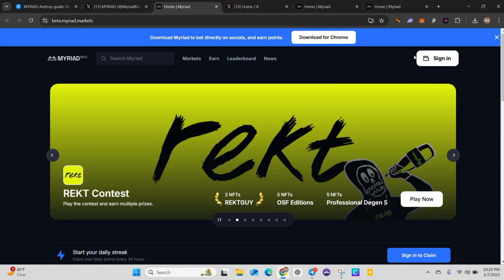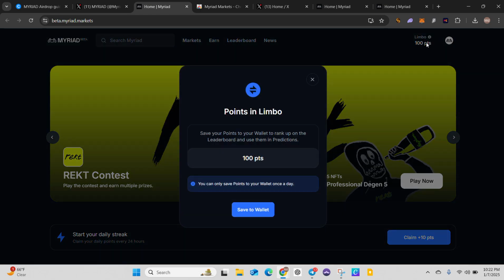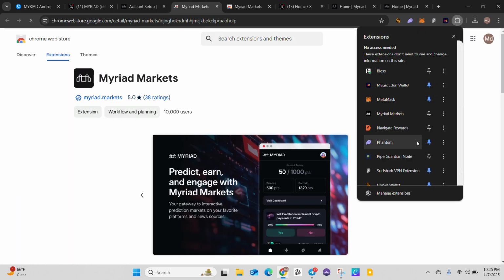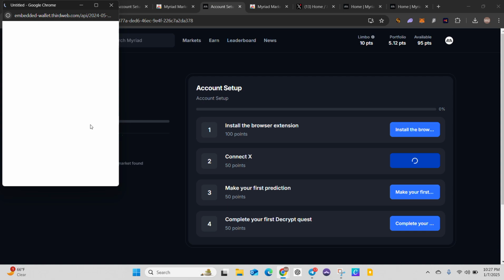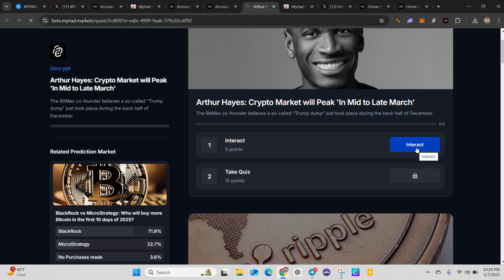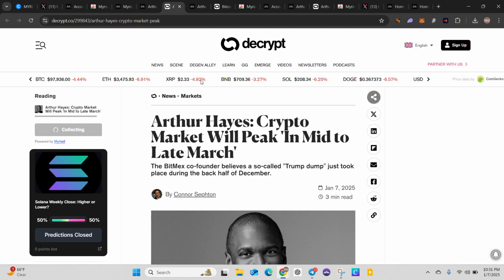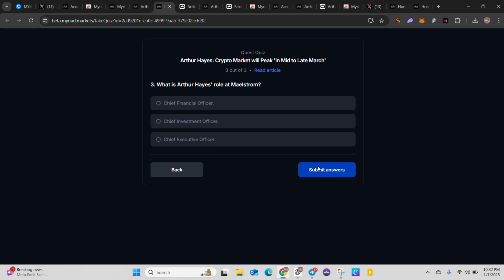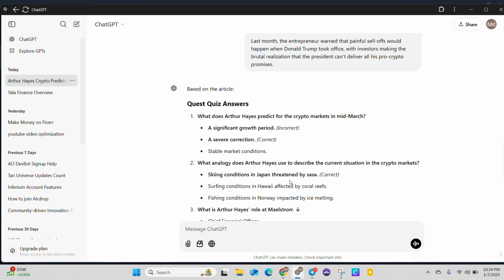Earn MYRIAD Points | Complete Tasks & Predictions for Free Crypto Rewards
Unlock the potential of MYRIAD and earn free points that could lead to exciting rewards! In this step-by-step guide, I’ll show you how to connect to the platform, install the Chrome extension, complete tasks, make predictions, and interact with the ecosystem for maximum points.

🔹 What’s Covered in This Video: 1️⃣ Setting up your MYRIAD profile
2️⃣ Installing and using the Chrome extension
3️⃣ Connecting MetaMask and social accounts (e.g., Twitter)
4️⃣ Making predictions and earning points
5️⃣ Taking quizzes and maximizing engagement

💡 Pro Tips:

Complete all tasks in the Earn tab for bonus points.
Stay updated with MYRIAD’s Telegram and website for airdrop announcements.
Interact daily to earn more points and increase your rewards potential!
🌟 Why MYRIAD?
MYRIAD is part of the Abstract ecosystem, offering exciting opportunities in DeFi and crypto airdrops. The process is simple, free, and designed for everyone to participate.